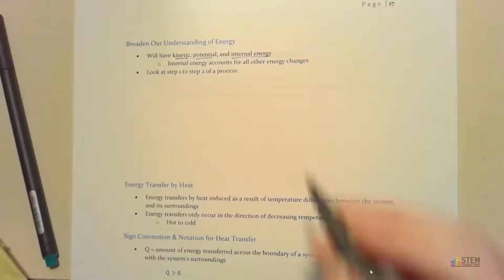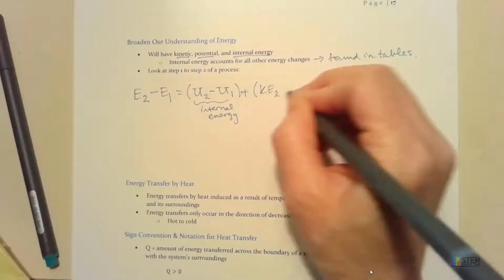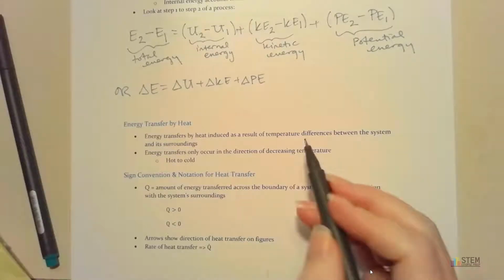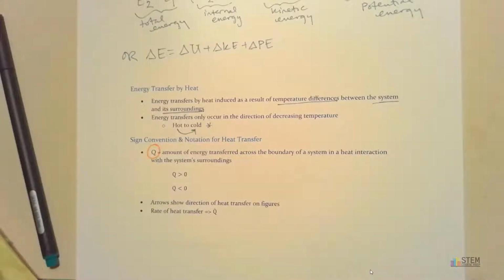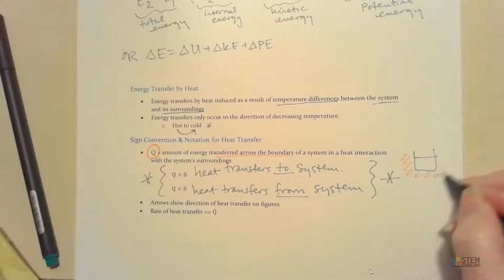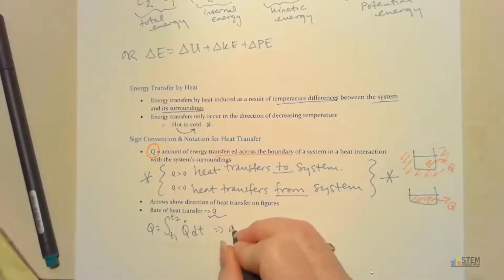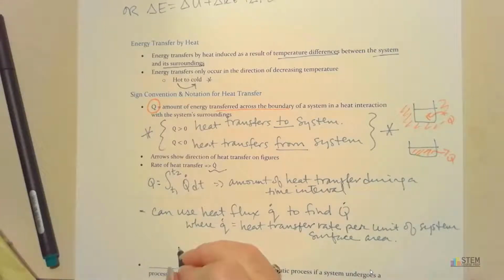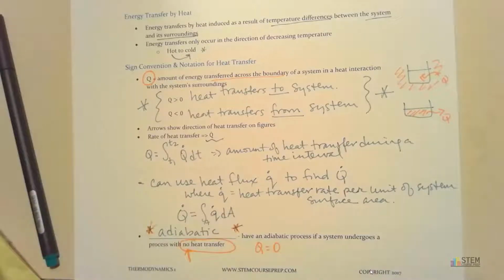Thermodynamics - Energy transfer by heat and sign convention for Q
Want more Thermo tutorials? It's got all the topics you need for Thermodynamics 1.

Textbook images shown are from 'Fundamentals of Engineering Thermodynamics 8th Edition' by Moran, Shapiro, Boettner, Bailey

Like this video? Then you'll love my full Thermodynamics 1 course!

It contains:
6 Chapters of material
Many examples in a variety of difficulty levels
Quizzes w/ video solutions

Topics covered include:

Work and Energy Balance of Closed Systems
Cycle Efficiencies
Energy Balance of Control Volumes
Ideal Gas Model
Second Law of Thermodynamics
Entropy
Plus More!